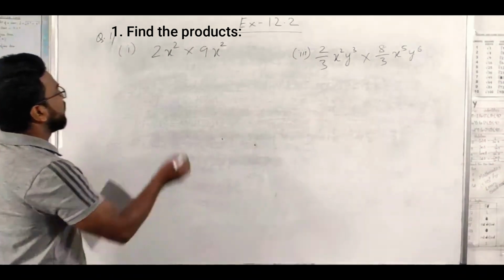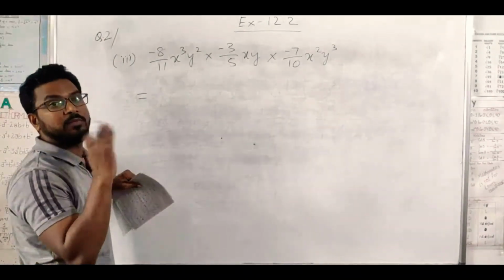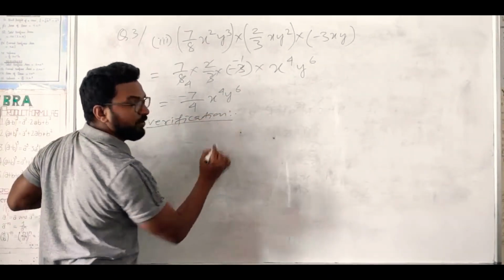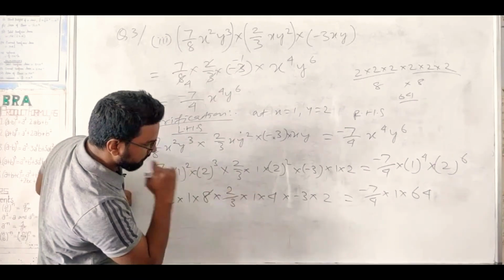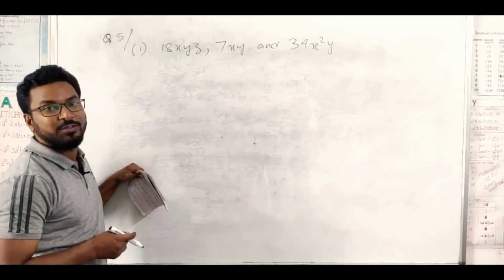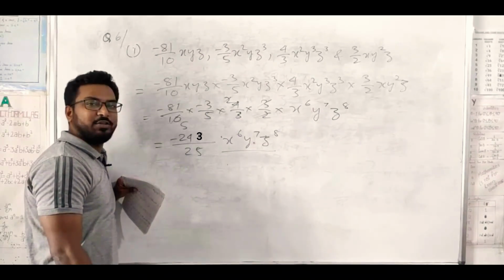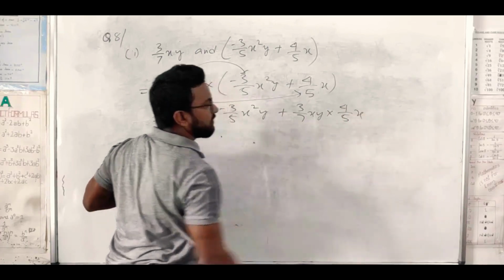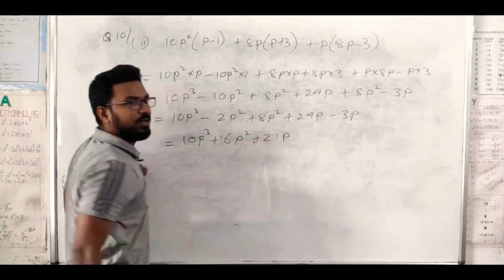Algebraic Expressions l Ex - 12.2 l Class 7 l ARUN ROY